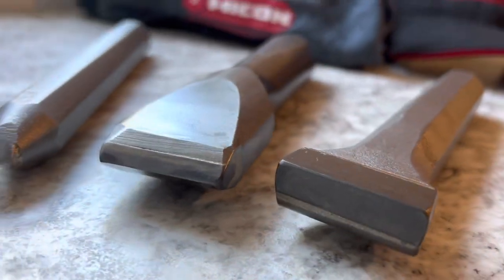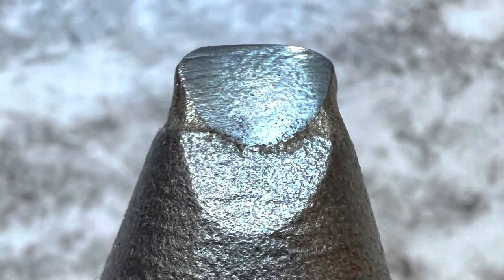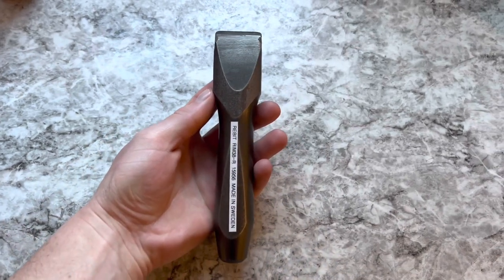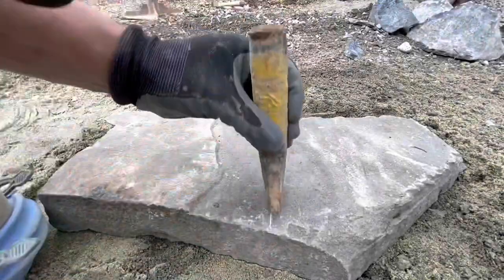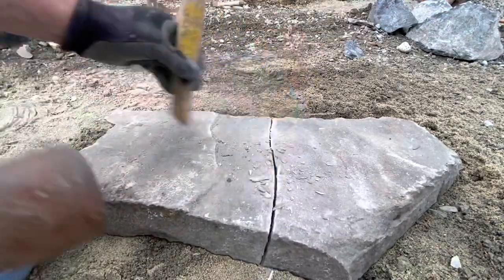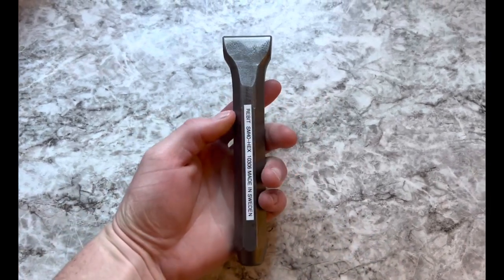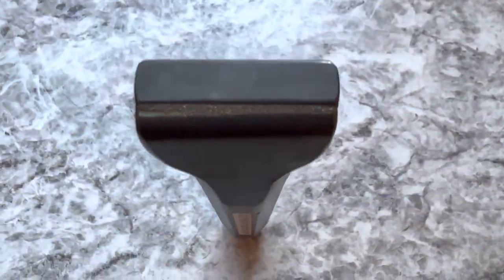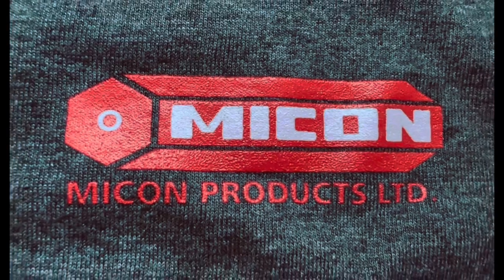Chisel types and uses! Take a close look at how to select chisels for stonework!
There are many types of chisels out there, but these are the three that I use the most. Pointed, tracer, and pitching tools to work very hard natural stone into shape.

To learn more on how to use them checkout our online courses